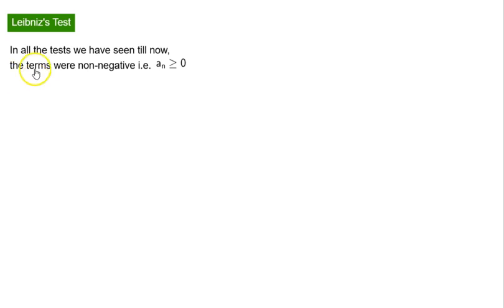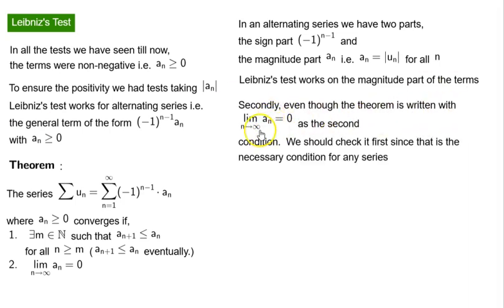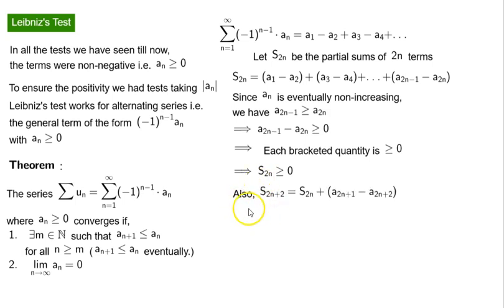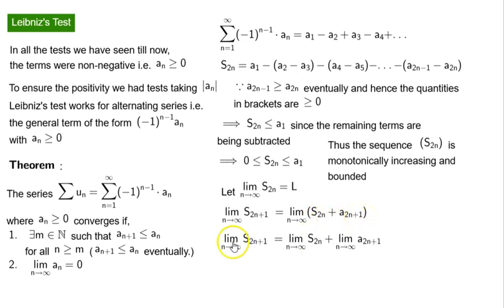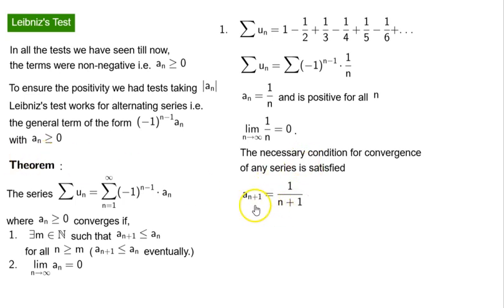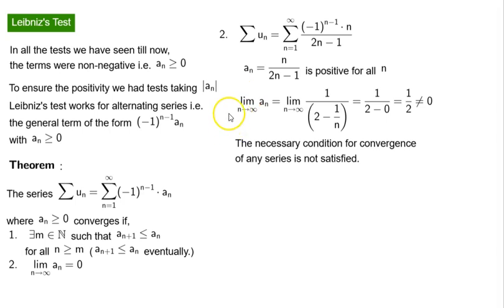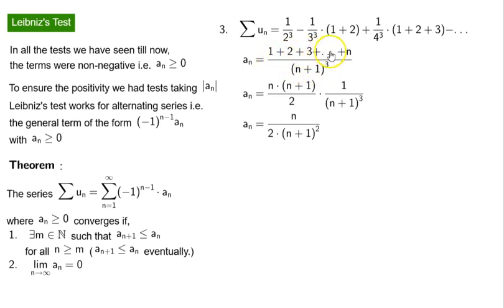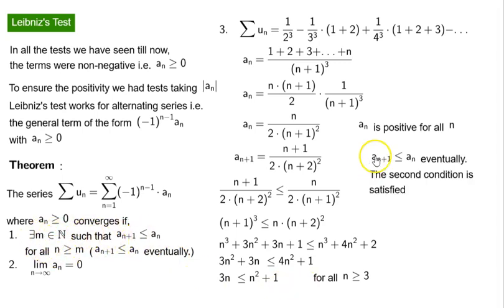044 - Leibniz's Test